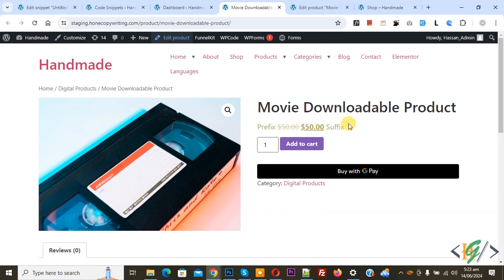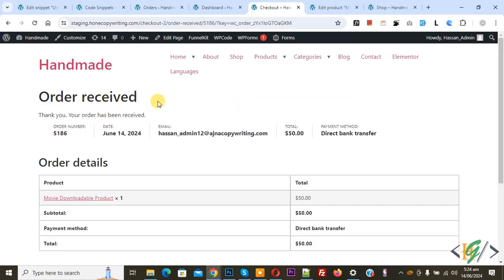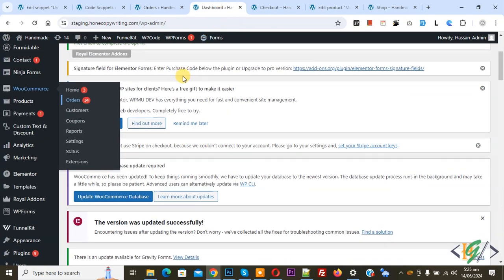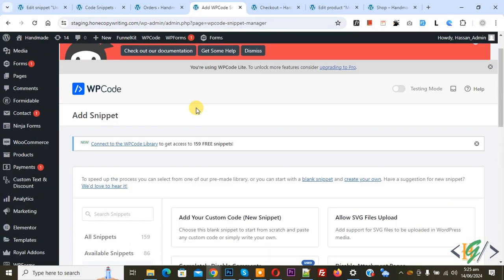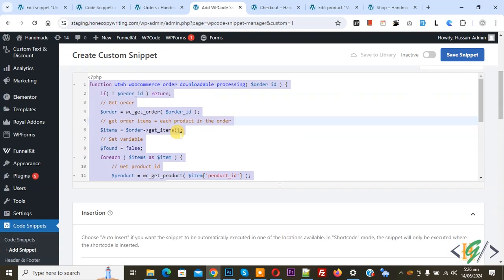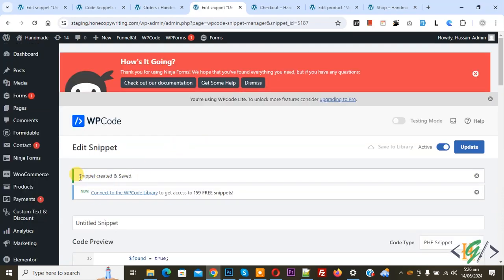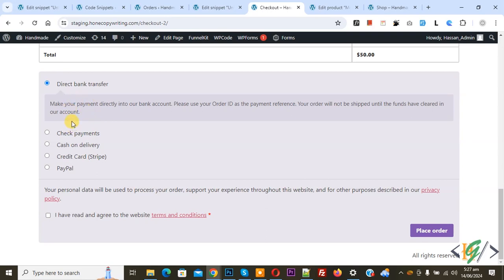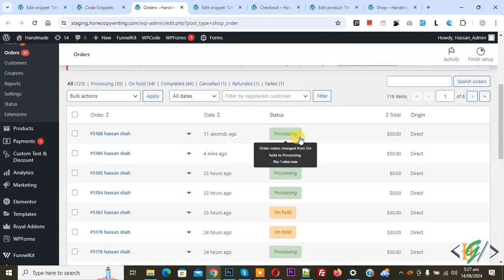How to Set Order Status of Downloadable Products to Processing for All Payment Gateways WooCommerce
In this woocommerce tutorial for beginners you will learn how to change orders status for downloadable / digital product to processing for all payment gateway / method using custom php snippet in wordpress website. So each payment methods has different order status after purchase / place order with payment.  So after adding custom snippet we are going to set same order status for all downloadable orders " processing " for all payment gateways like cash on delivery (cod), direct bank transfer, check payments, paypal or stripe (credit card - online payment) etc. So when customer / user place order irrespective of payments order status will be processing.